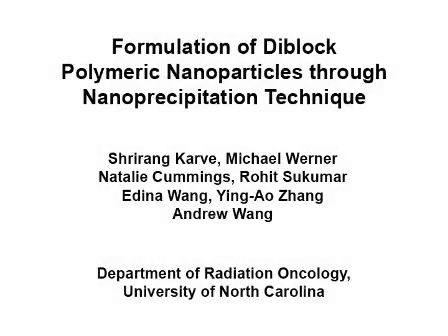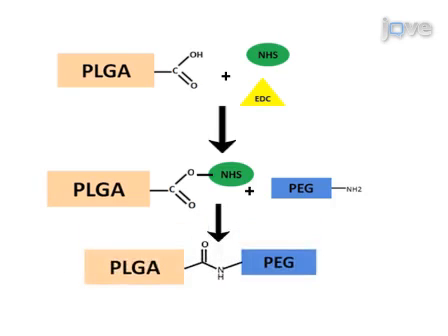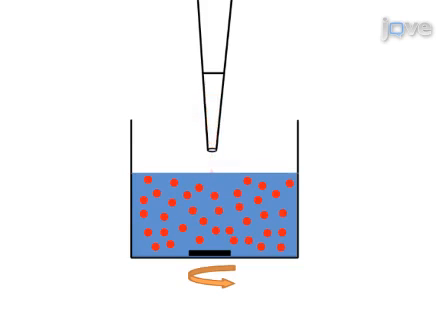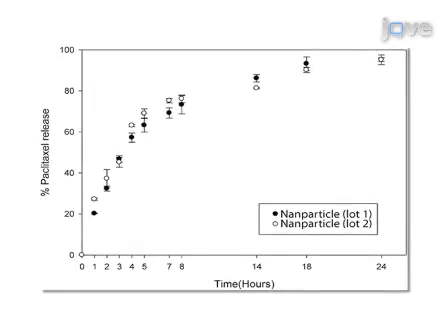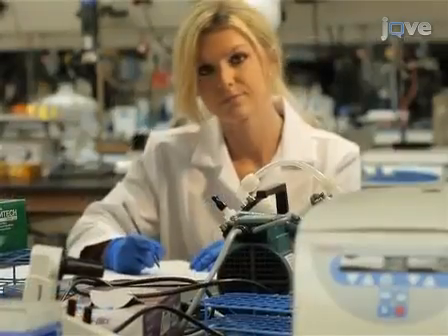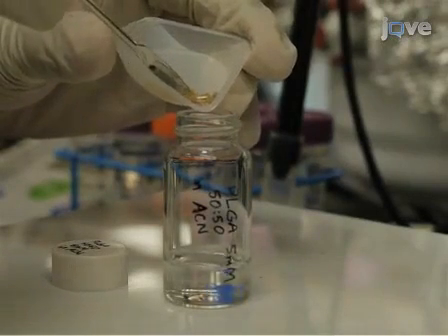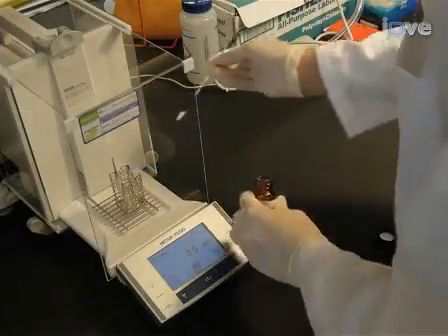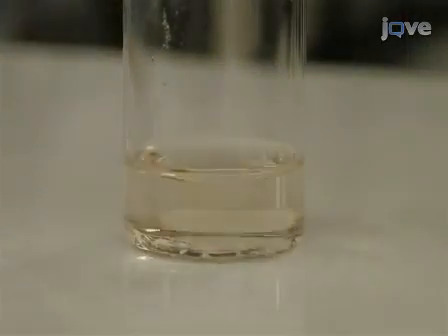Formulation: Diblock Polymeric Nanoparticles Through Nanoprecipitation Technique l Protocol Preview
Formulation of Diblock Polymeric Nanoparticles through Nanoprecipitation Technique -  a 2 minute Preview of the Experimental Protocol

Shrirang Karve, Michael E. Werner, Natalie D. Cummings, Rohit Sukumar, Edina C. Wang, Ying-Ao Zhang, Andrew Z. Wang
University of North Carolina School of Medicine, Laboratory of Nano- and Translational Medicine, Department of Radiation Oncology, Lineberger Comprehensive Cancer Center; University of North Carolina , Carolina Center for Nanotechnology Excellence;

This article describes a nanoprecipitation method to synthesize polymer-based nanoparticles using diblock co-polymers. We will discuss the synthesis of diblock co-polymers, the nanoprecipitation technique, and potential applications.